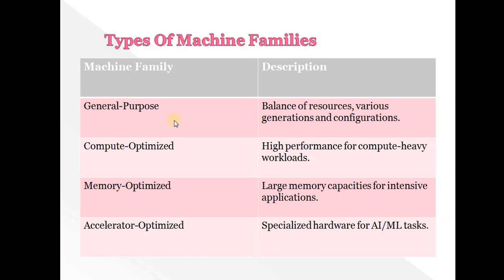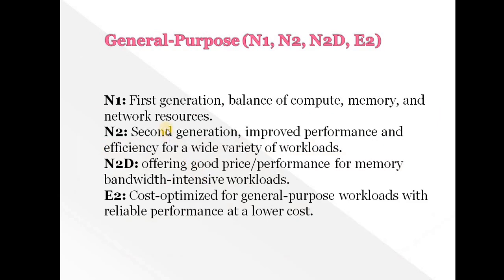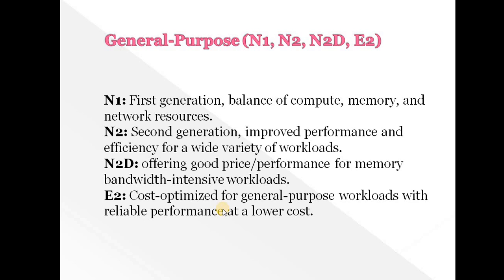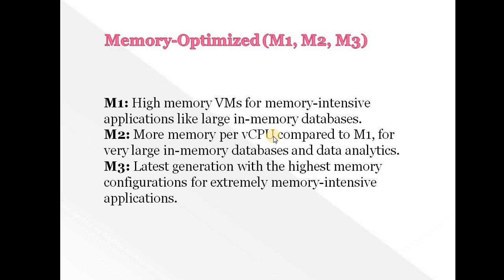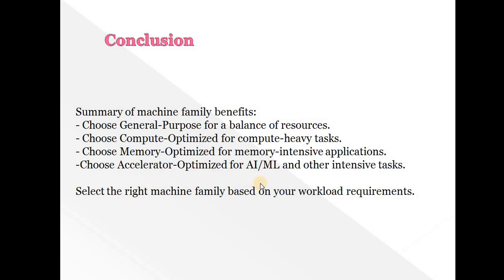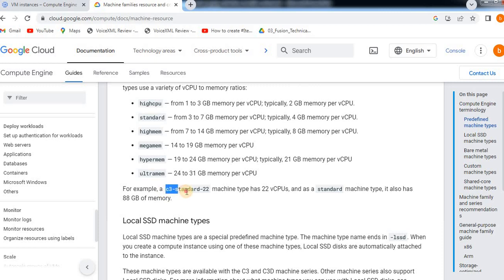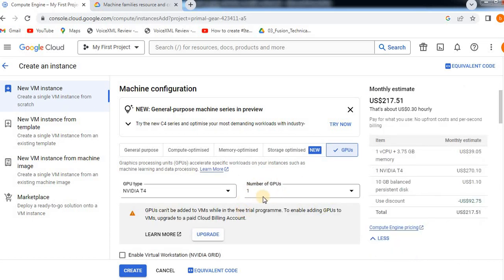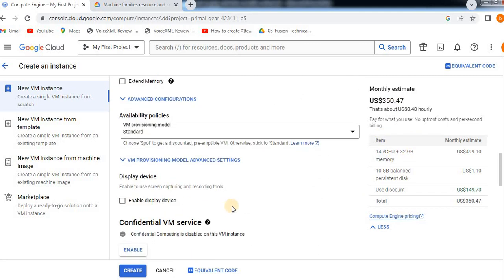Compute Engine Machine family and machine type